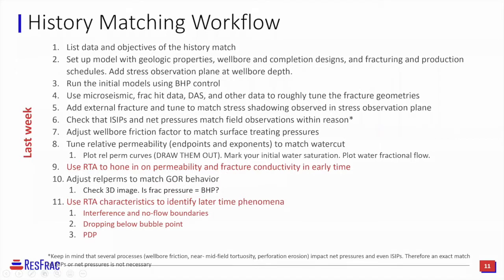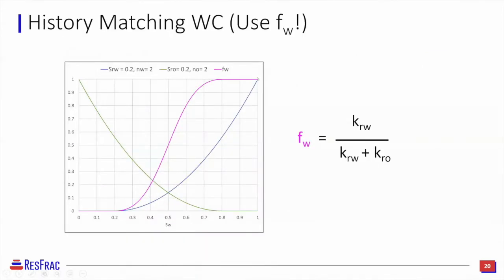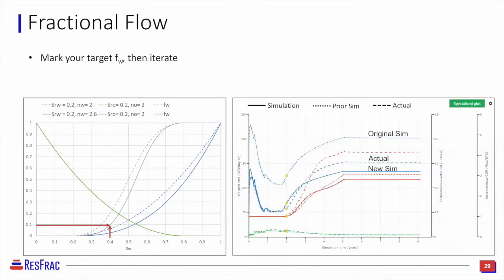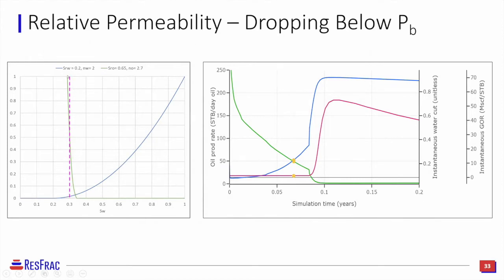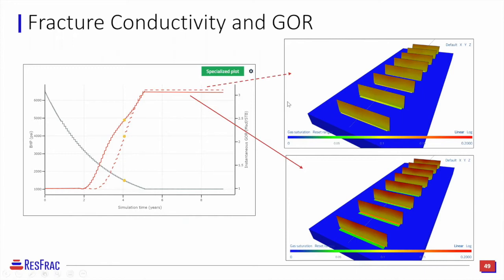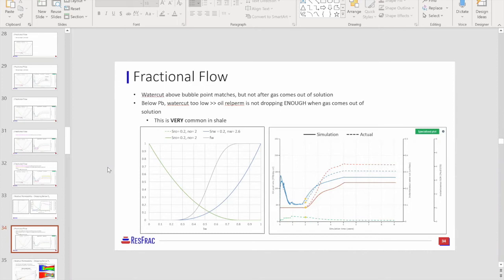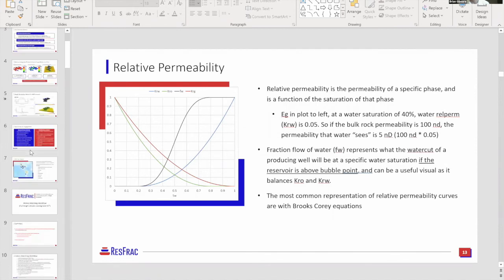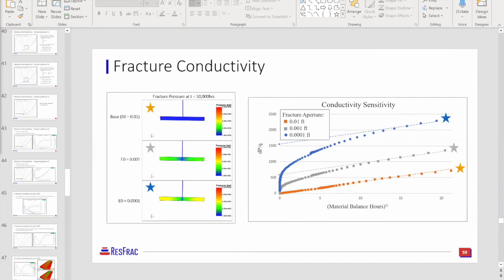ResFrac Office Hours, 5 May 2020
We had a great session this week for ResFrac Office Hours. We continued our discussion on History Matching workflow.  Audio starts at 00:15. Enjoy!